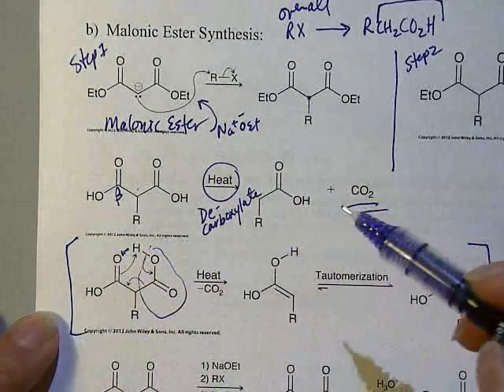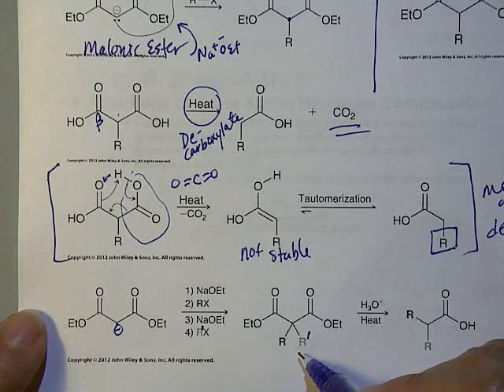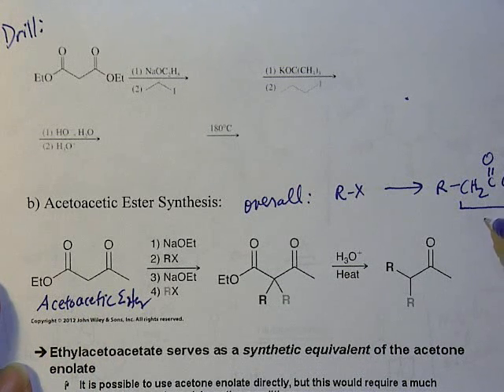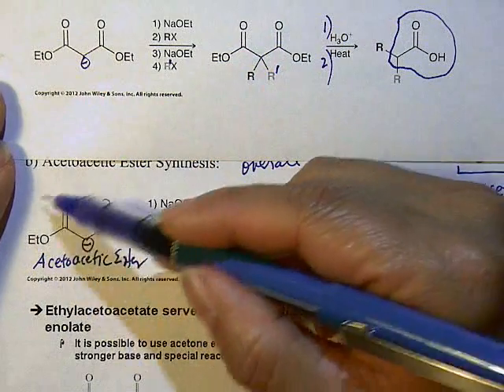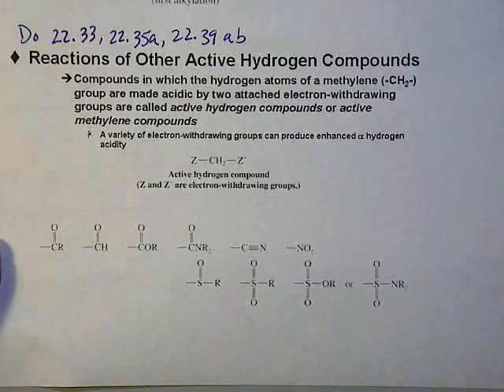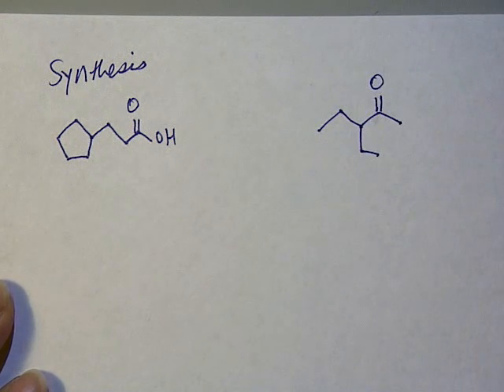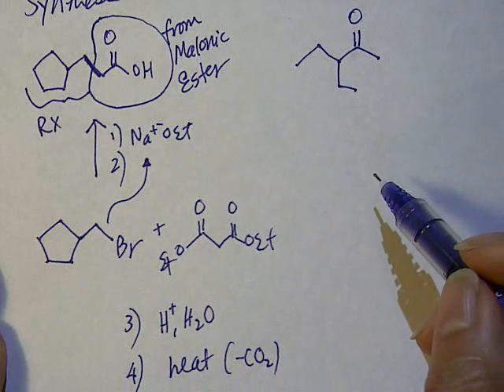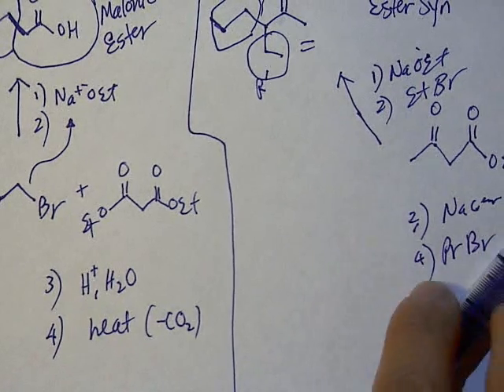chem 225 enolates 5B alkylation